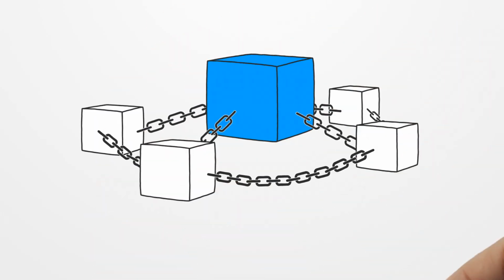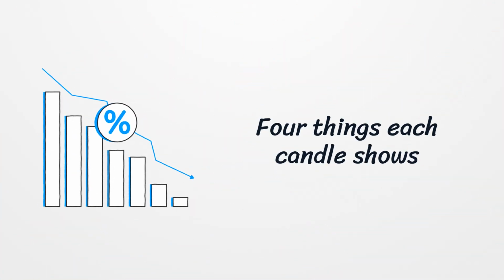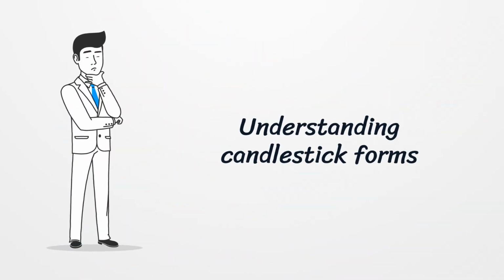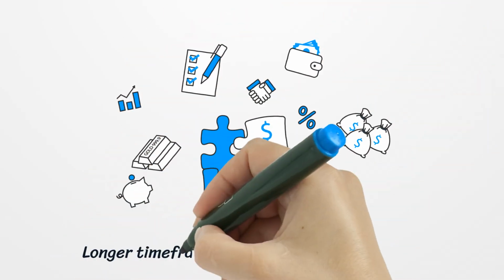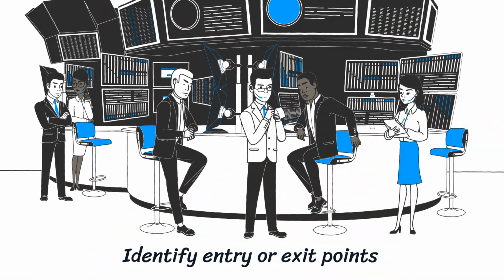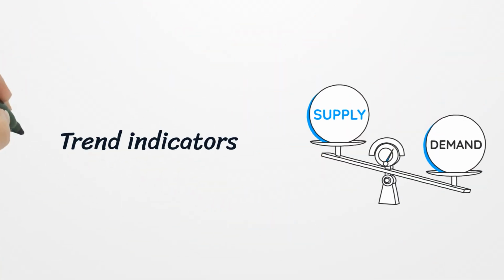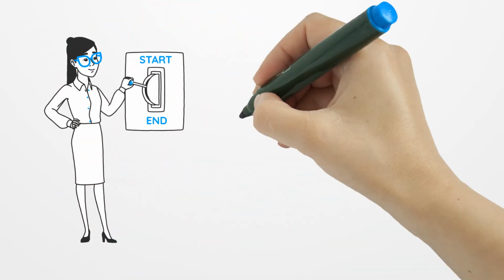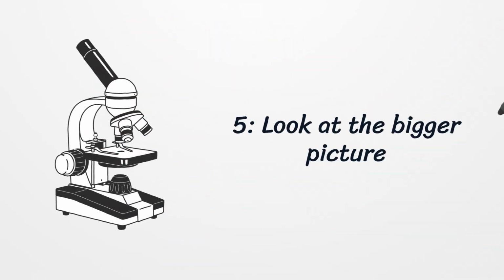How to Read Bitcoin Charts for Beginners | Investment Guide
Understanding Bitcoin charts can seem daunting, but this video simplifies it for us. We’ll explore the essentials of reading Bitcoin price charts, focusing on candlestick charts that display daily trading data. Each candlestick reveals crucial information about open and close prices, as well as highs and lows.

We will also discuss how to identify trends using these charts. Recognizing uptrends and downtrends is vital for making informed decisions in the market. By learning to interpret these patterns effectively, we can enhance our trading strategies significantly.